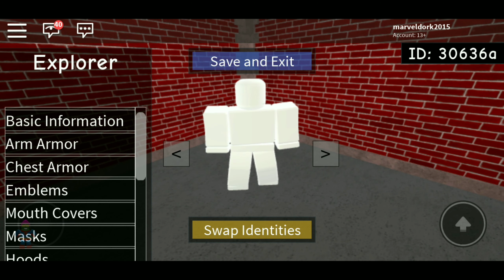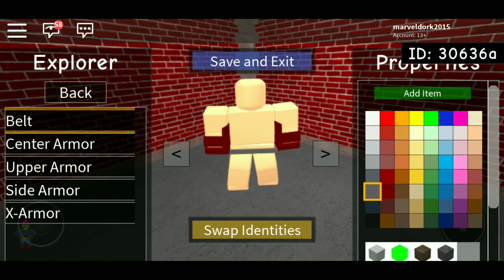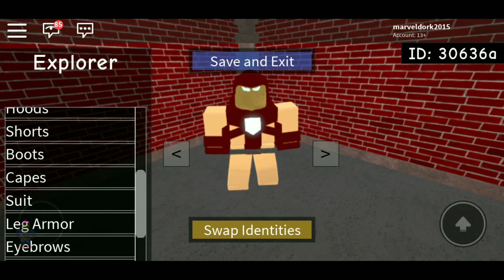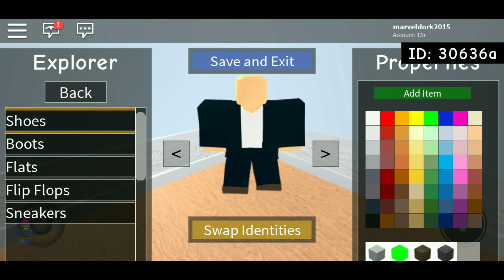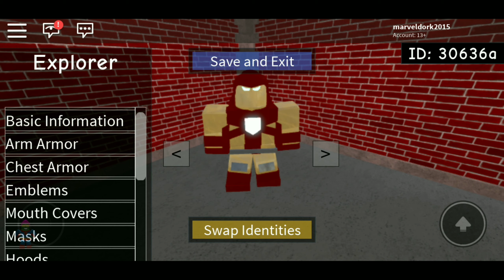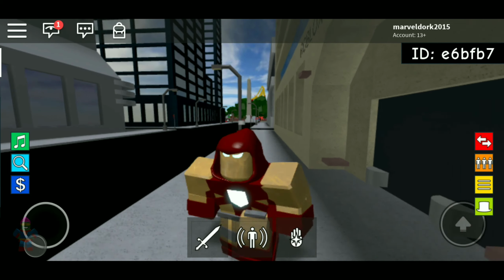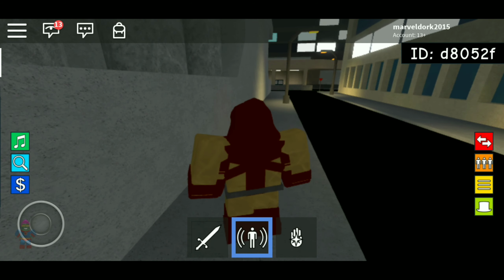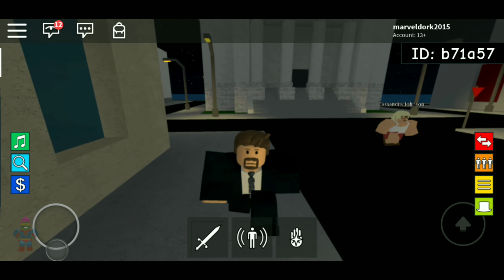How to make Iron-man Mark 85 in Roblox Superhero Life 2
Hey guys! It is marvelnerd2015! In this video I created the Iron-man Mark 85 suit in Roblox Superhero Life 2. I tried very hard to created this, and I put lots of effort into it. So I hope you enjoy! Apologies again for my voice.